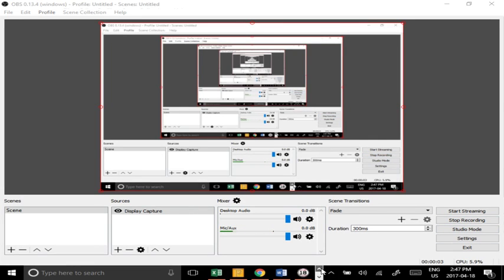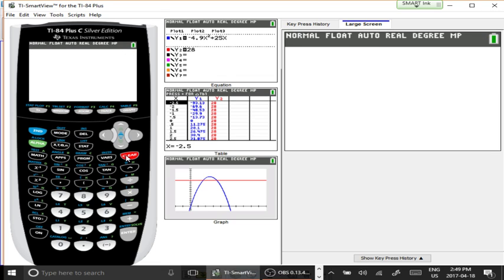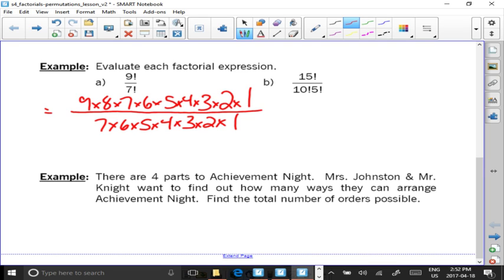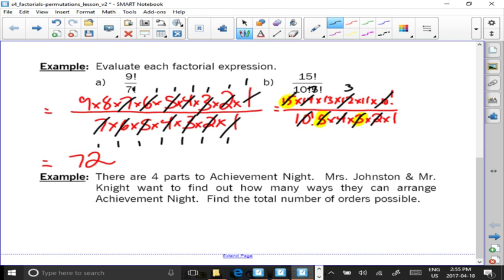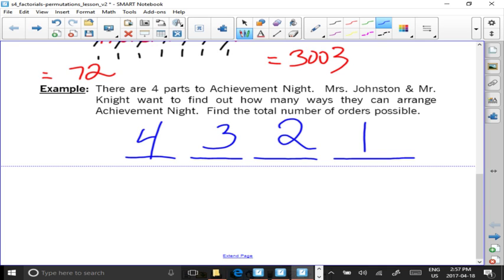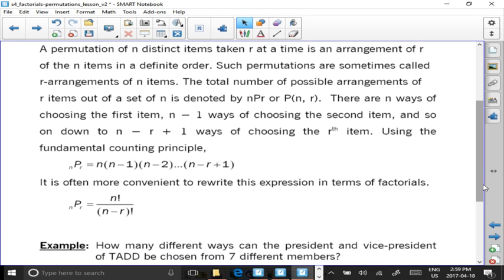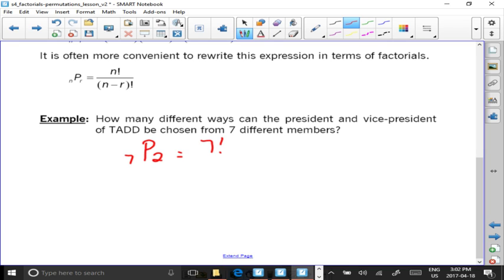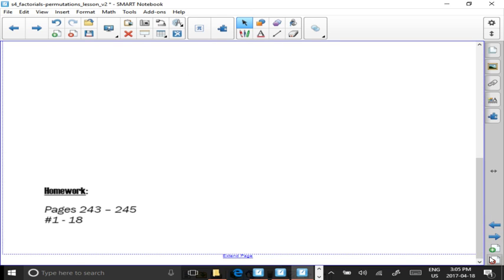12A factorials permutations